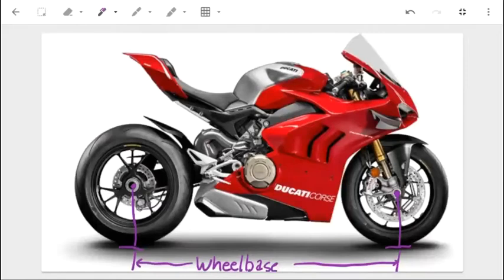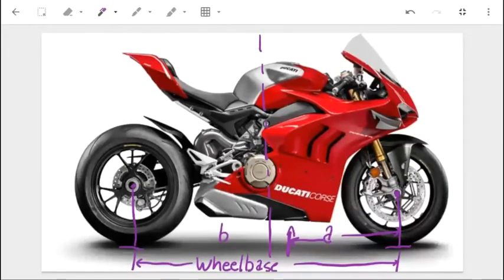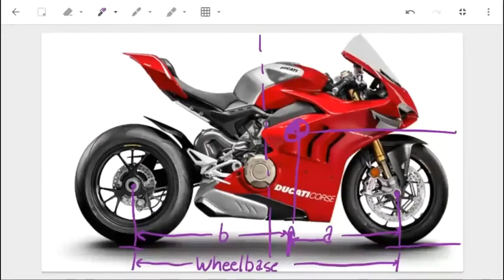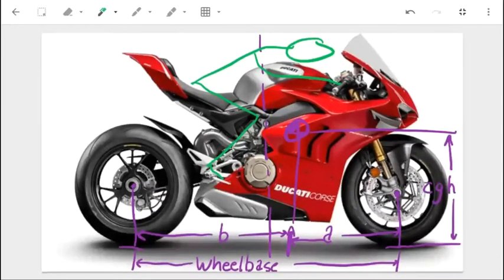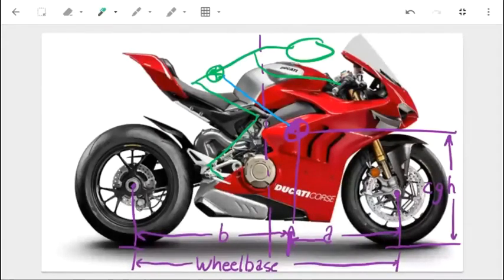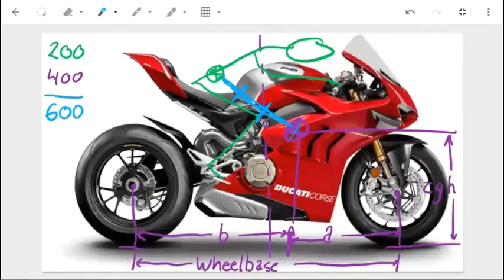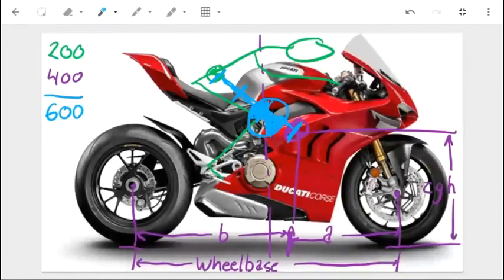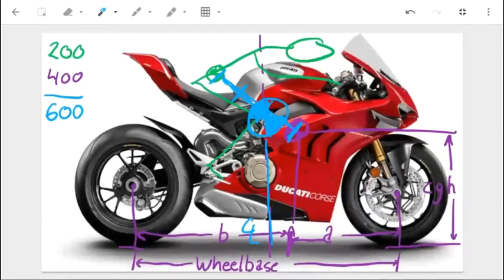Basics of Motorcycle Geometry (Center of Gravity)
A brief guide to motorcycle geometry, talking about the center of gravity and where that fits in with the bikes wheelbase, with and without a rider.